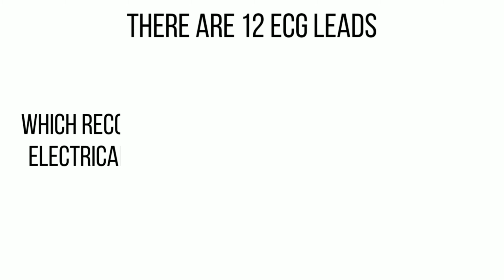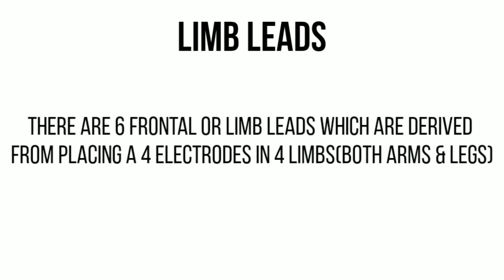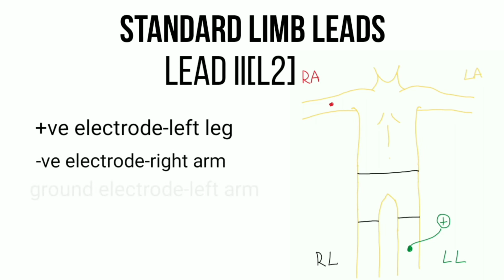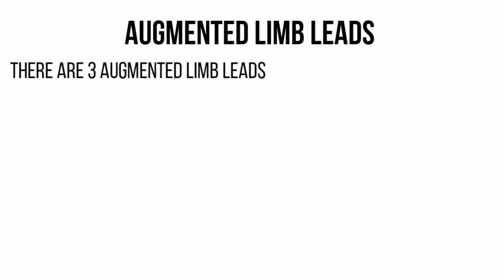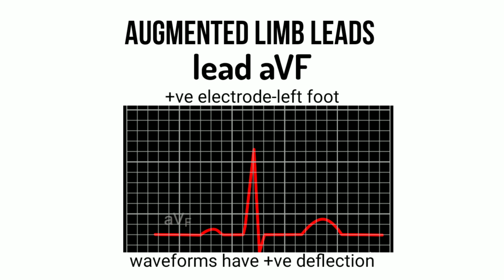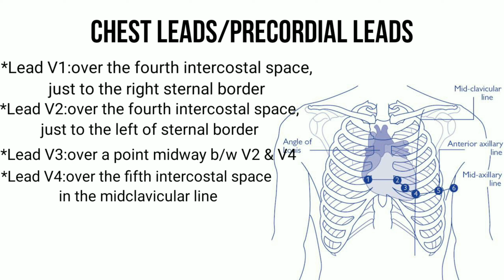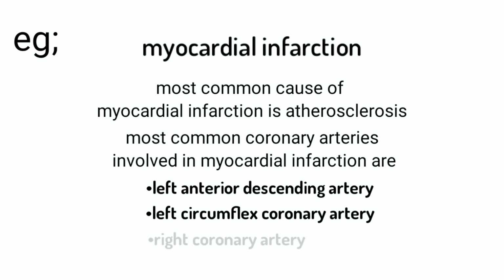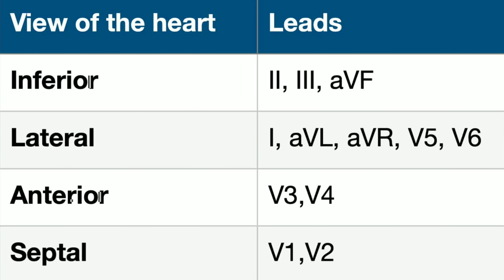12 LEAD ECG/ecg basic's/electrocardiographic leads/cardiology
on cardiology series this is about electrocardiographic leads or 12 lead ecg
these topic will helps in understanding an ECG

ANIMATION SOURCES
*"nucleus medical media"
*"dream's time"

CONTENT SOURCES
*Harrison cardiovascular medicine
*mc graw hill
*book of ECG by atul luthra